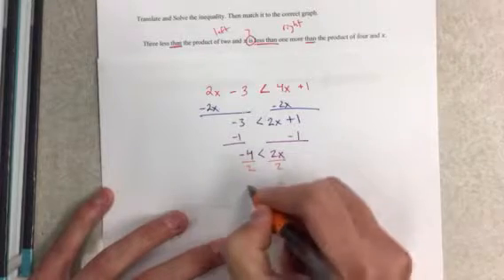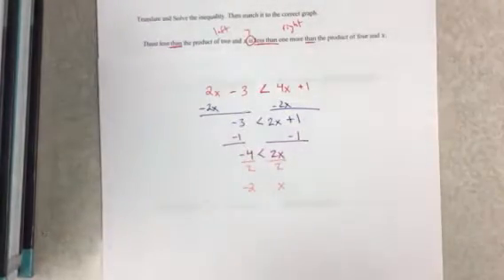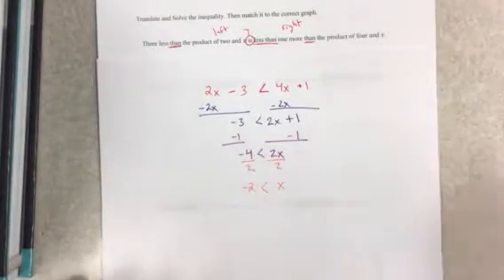Inequality Unit Review Activity Problem 6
This is the explanation for problem 6 on a QR reader activity.

Students: this is not a stand alone review. If you have questions concerning this type of problem please see a teacher.